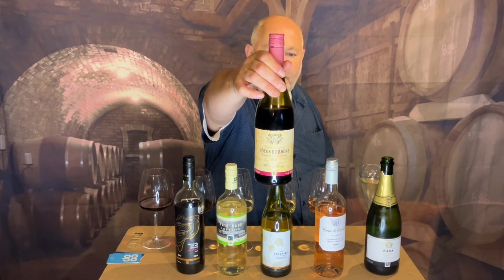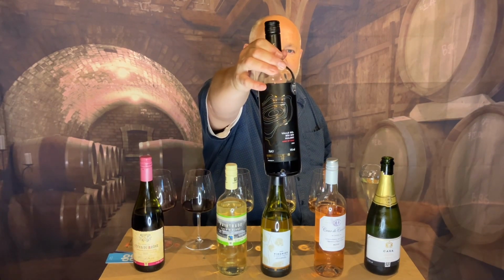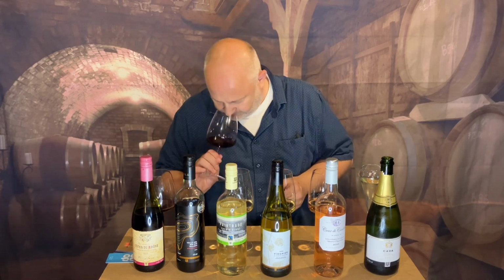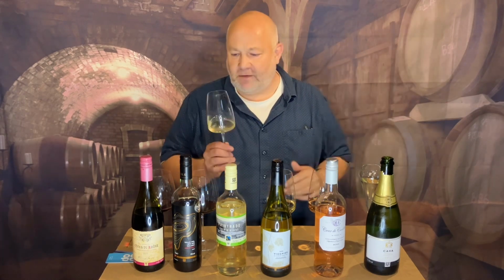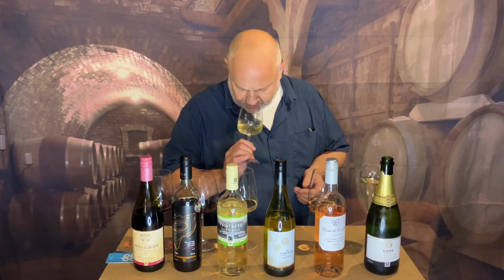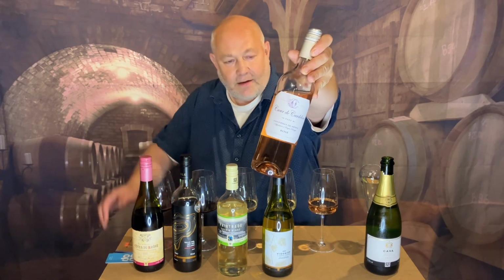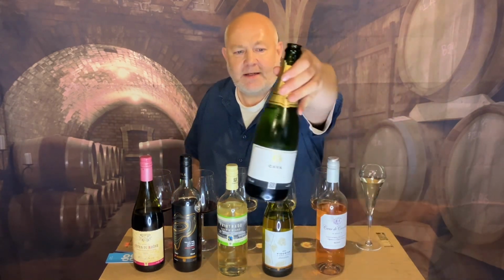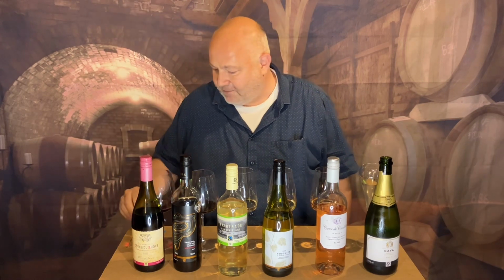Co-op under a tenner wine recommendations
Co-op Cotes du Rhone £6.50
Co-op Irresistible Chilean Malbec, Bio Bio £8.50
Co-op Fairtrade Chenin Blanc £5.50
Co-op Irresistible Viognier £9.00
Coeur de Cardeline Rosé Costières de Nîmes £7.85
Co-op Cava Brut £6.75